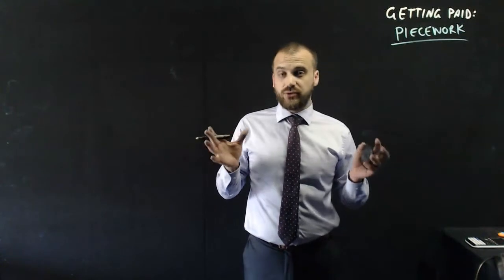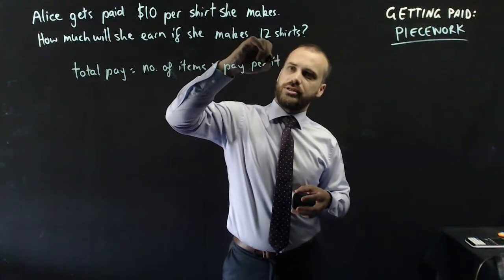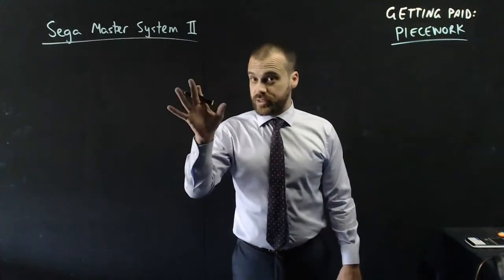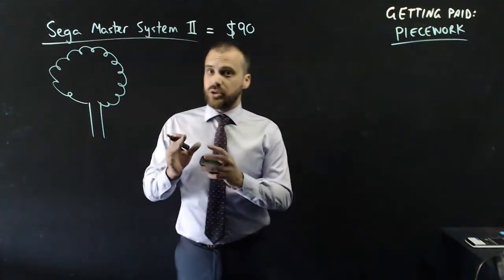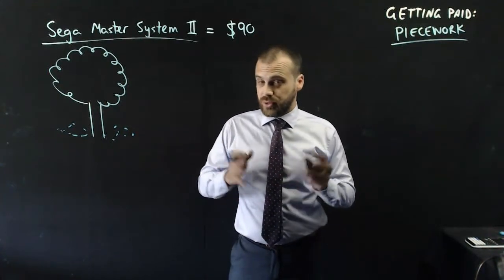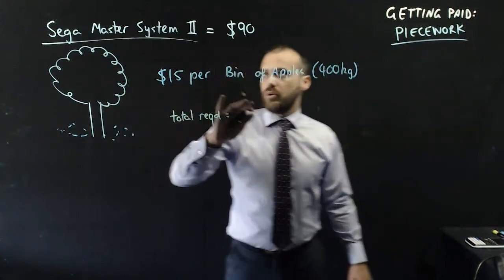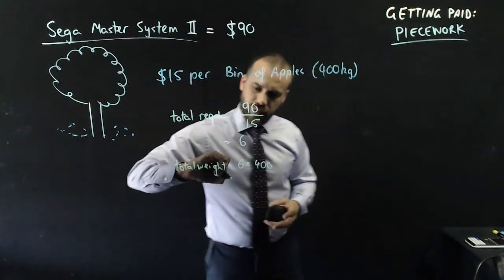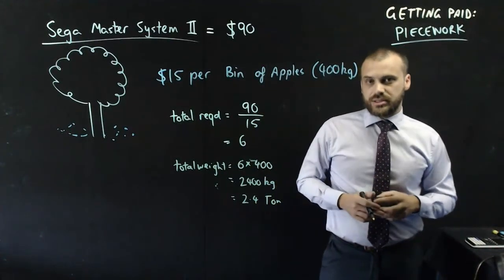Getting paid piecework